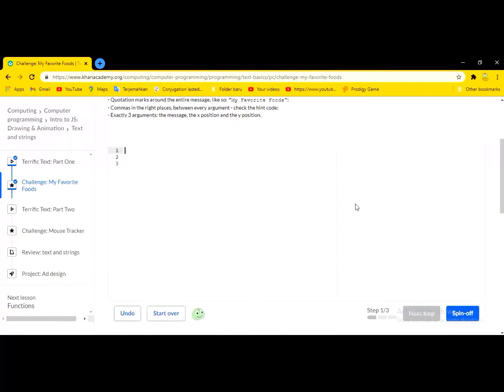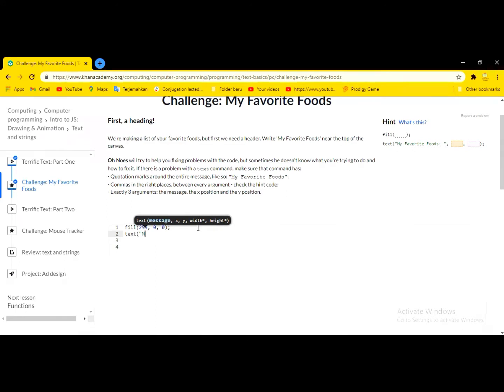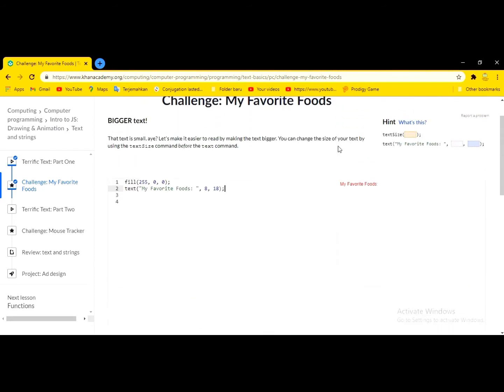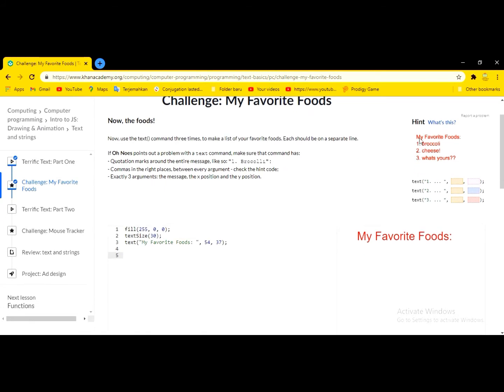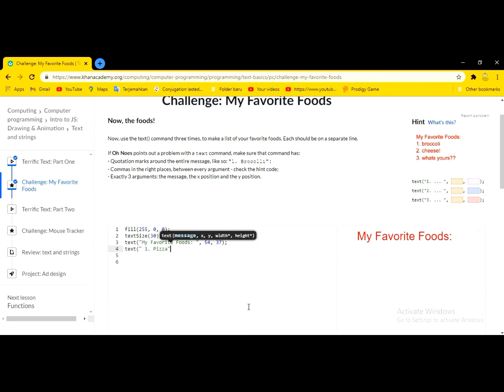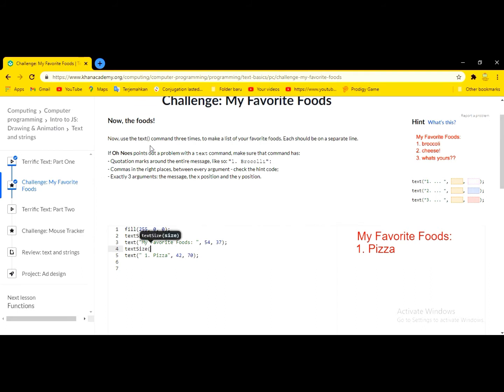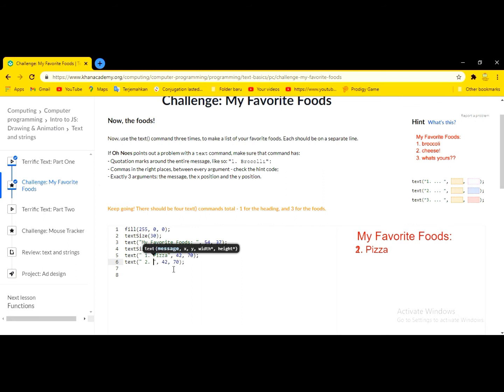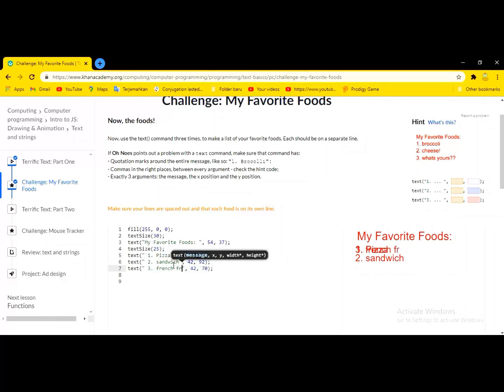Challenge: My Favorite Foods khan academy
Hope this video can help you guys. thanks.